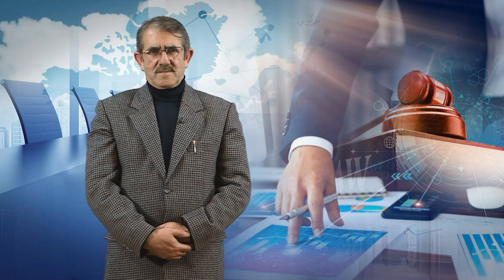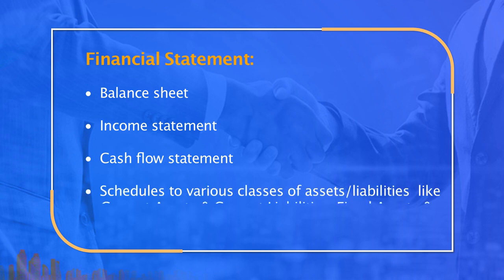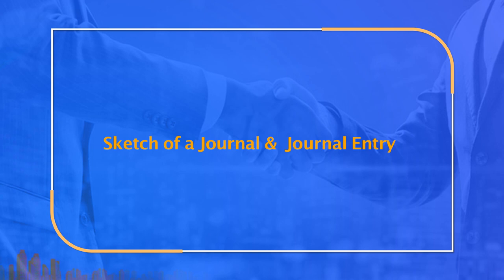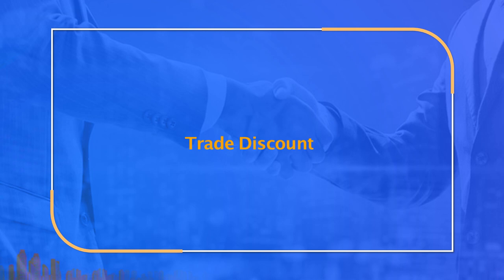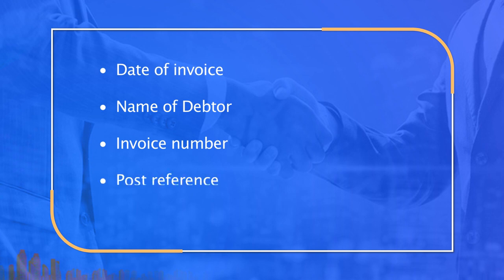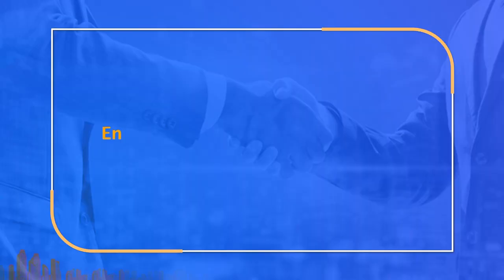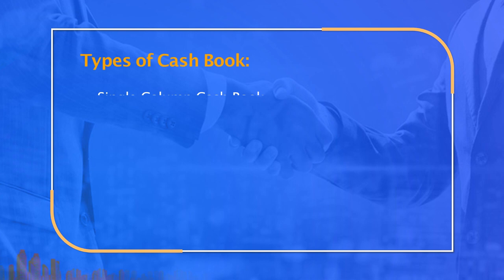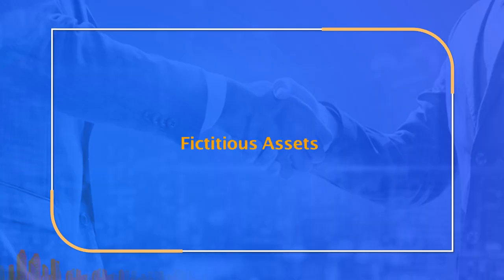L 27 Books of Accounts